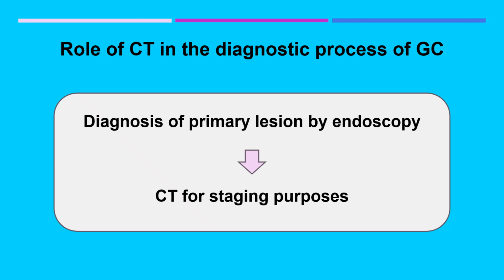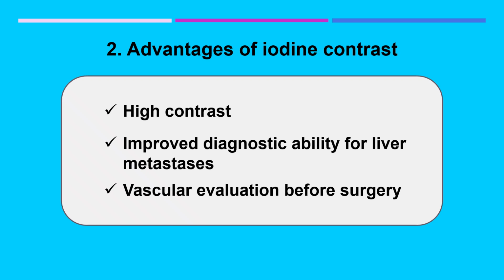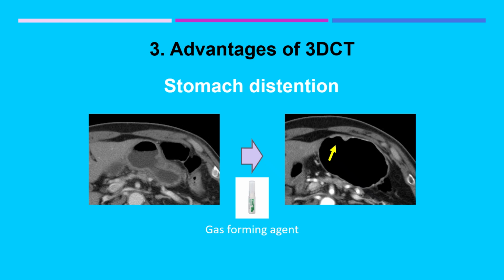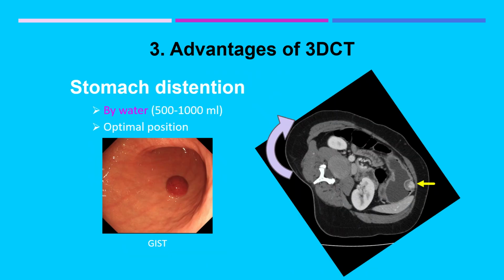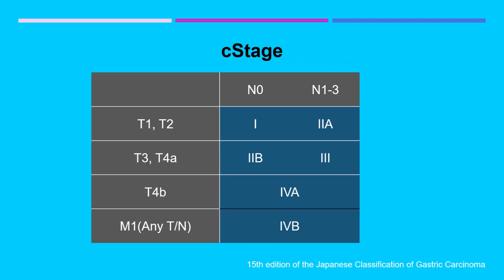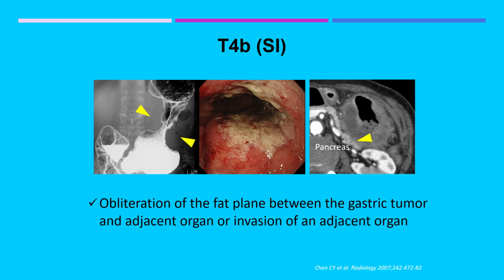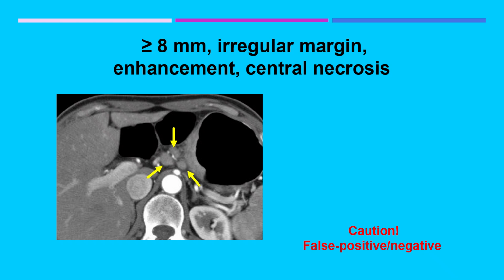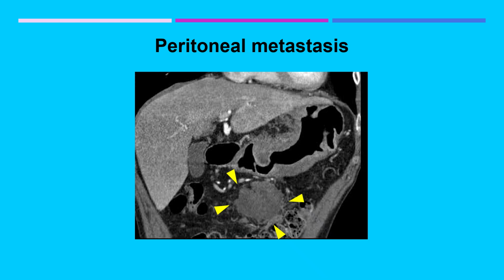CT imaging of Gastric Cancer (HIGAN Lecture 14)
Computer Tomography(CT)  is one of the  important diagnostic tools for gastric cancer. Utilizing CT enables accurate staging of gastric cancer and contributes to the selection of optimal treatment strategies.